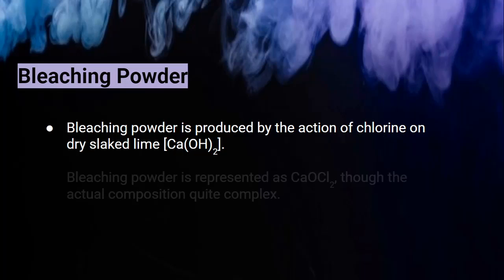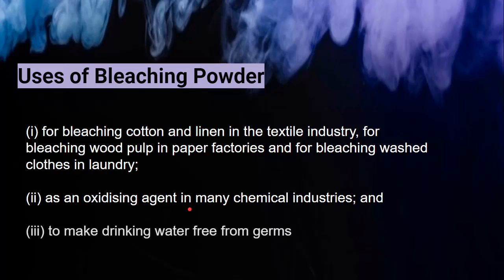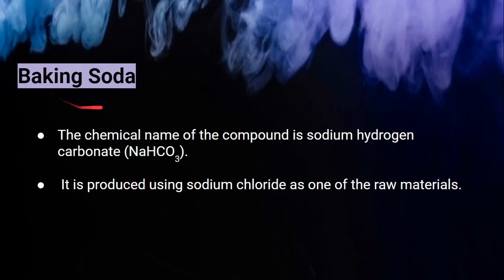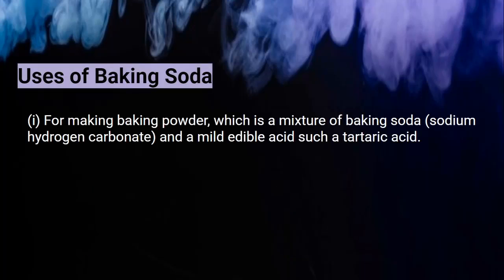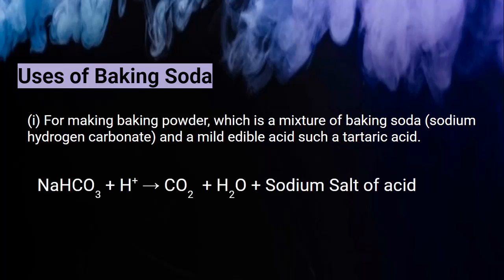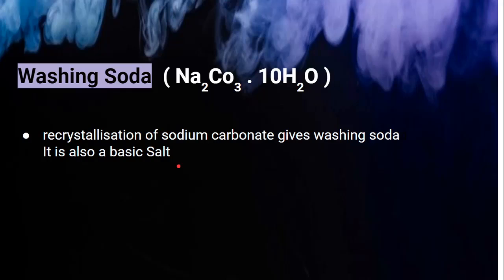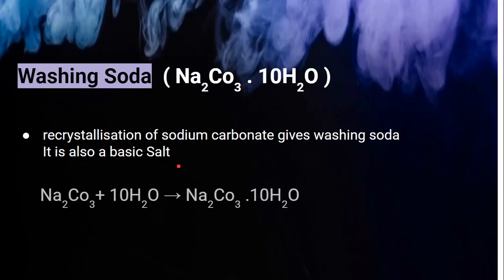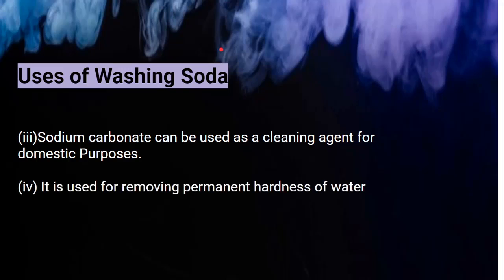Std.10 Sci | Ch. 2 Acids, Bases and Salts | Video 20 Products of Chlor Alcali Process and their Uses